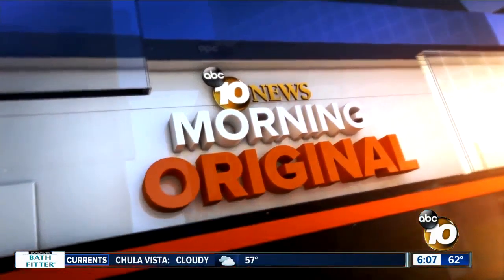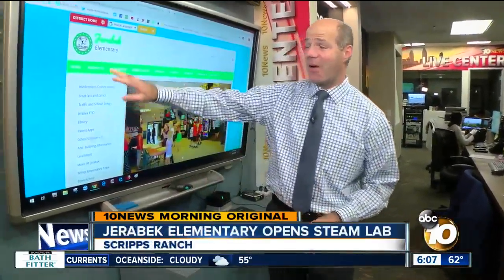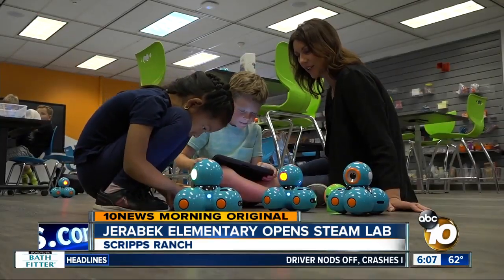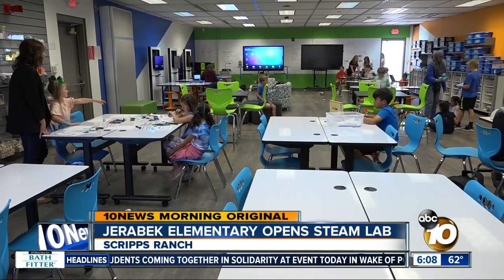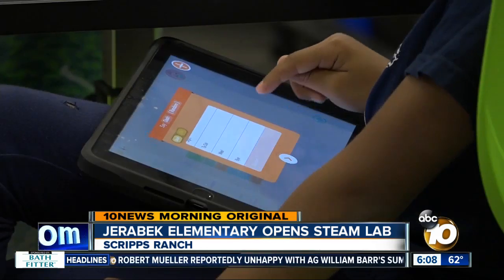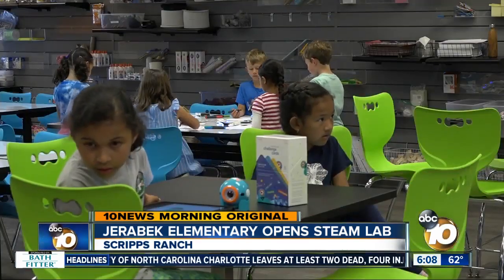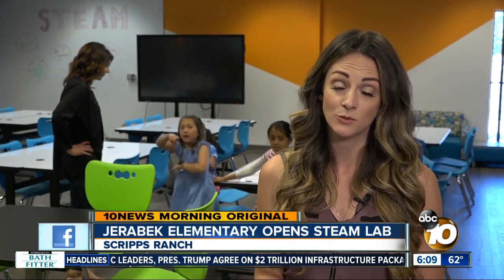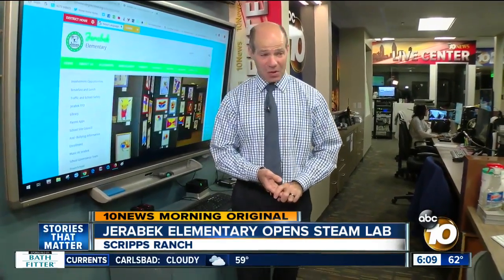Jerabek Elementary School opens first-of-its-kind STEAM Lab for students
Kids in grades K-5 at Jerabek Elementary School now have a chance to get hands on learning in science and technology fields, thanks to a brand new STEAM Lab on campus.